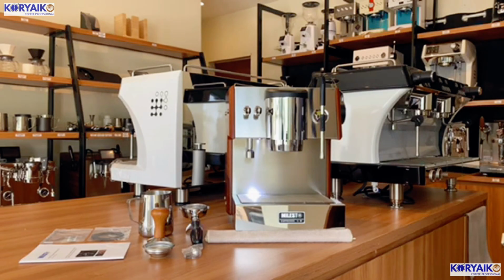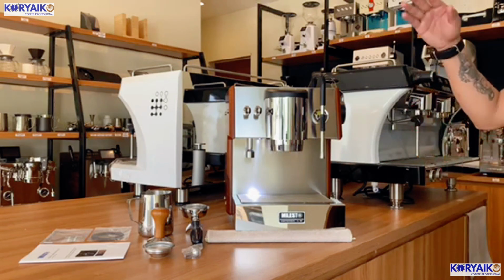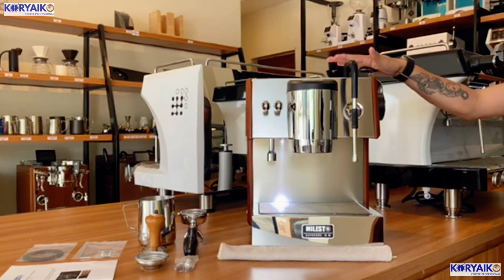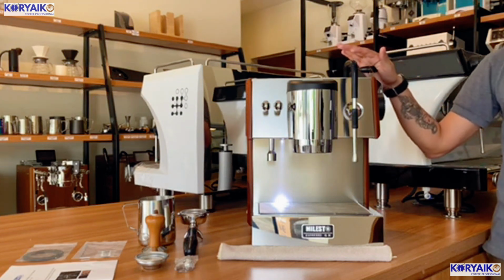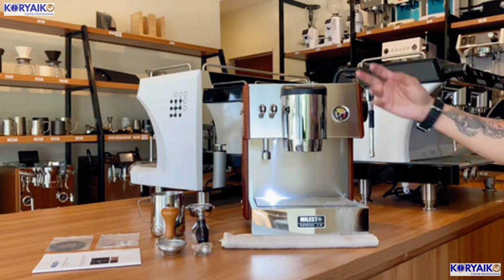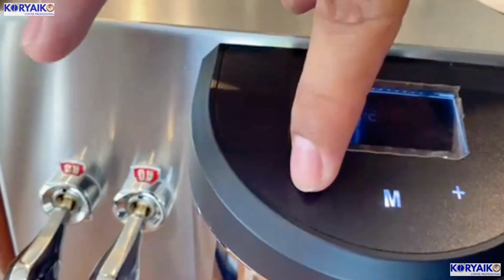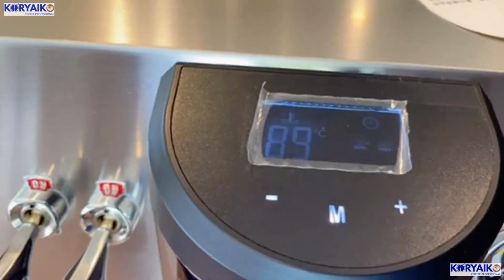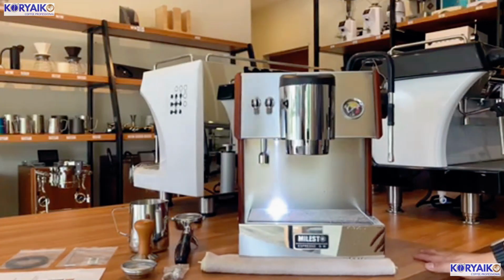MILESTO Aurora X20 | Dual Boiler Espresso Machine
An affordable, professional-grade Italian-style espresso machine, perfect for home or small business use.

SPECS:
Voltage: 220V/50-60Hz
Power: 2550W
Boiler: 540ml Copper
Water Tank: 3L
Size: 34x34x46cm
Material: Stainless Steel

FEATURES:
Dual Boiler System: Simultaneous brewing and steaming with a 540CC copper boiler.
LCD Display: Easily adjust temperature and brewing time.
Customizable Pre-Infusion & Temperature: Tailor your brew to your taste.
OPV Design: Adjust brewing pressure for optimal extraction.
3-Hole Steam Tip: Achieve perfect milk texture with strong, dry steam.
Independent Hot Water Outlet: Convenient for tea or other beverages.
58mm Wood Handle Portafilter: Stylish and functional for a premium experience.
Color Options: White and Wood.
Inclusions:

Single & Double Baskets
600ml Milk Pitcher
58mm Wood Handle Portafilter
58mm Tamper
Elevate your coffee experience with Italian craftsmanship and value.

Ordering Options:
🛍️ Shopee Mall Store: shopee.ph/koryaiko
🛒 Laz Mall Store: Lazada.com.ph/koryaiko
Physical Stores:
🏢FAMULEI: Riverbank Mall, Marikina City
10 AM to 9 PM, Mondays to Sundays
🏢THE TWELVE 28TH: The Strip Circulo Verde, Quezon City
10 AM to 10 PM, Mondays to Sundays
🏢KORYAIKO CEBU:  Anami Homes Mactan, Basak-Sudtunggan Rd, Lapu-Lapu City
10AM to 8PM, Tuesdays to Sundays

Warranty: 1 Year Warranty | 7 Days Replacement